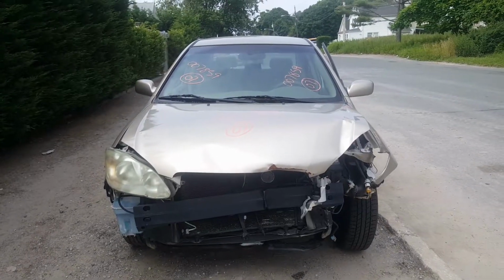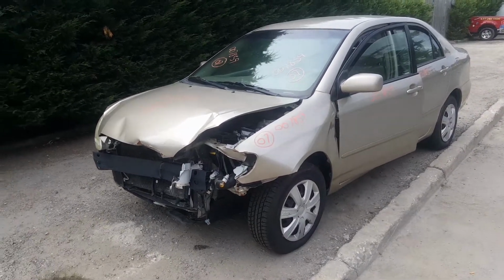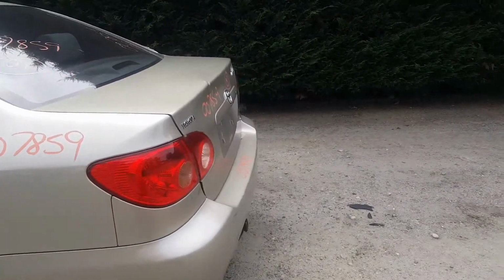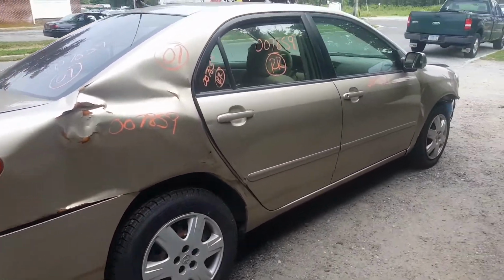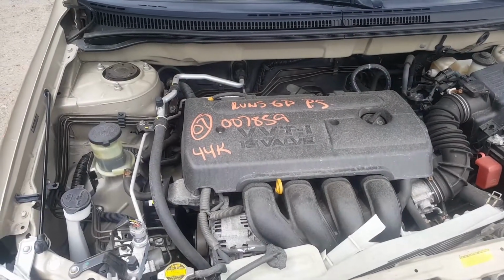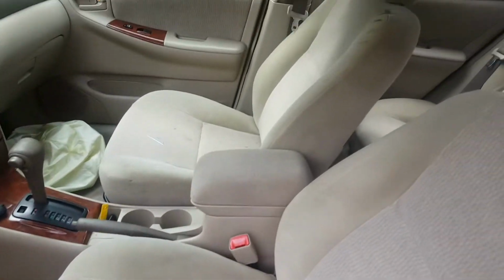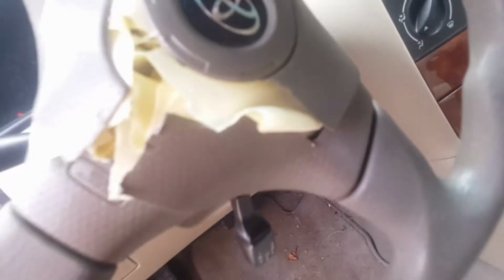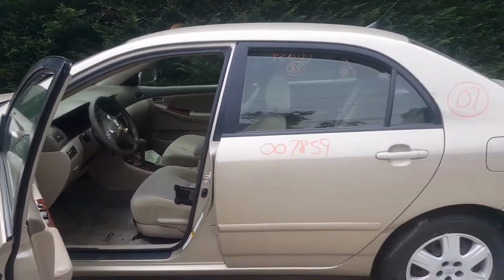Another Crashed 2007 Toyota Corolla 4DSD 1.8 Auto Stock # 7859 at All American Auto Wreckers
We Parted out this Corolla 4dsd because it got hit in the Front & Rear. iT HAS A 1.8 auto transmission front wheel drive with 44k miles.. Still ran & drove when we go it. This Toyota was Gold Ext Paint code-4Q2 and Tan Interior trim code-FB41 with a build date of 10/2006. The corolla has a lot of great parts left and in stock ready for your order.